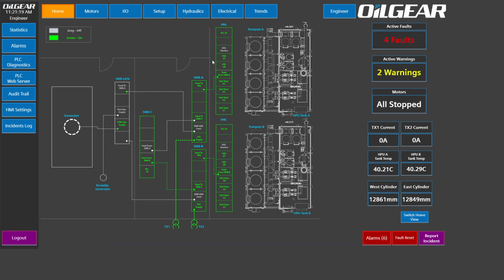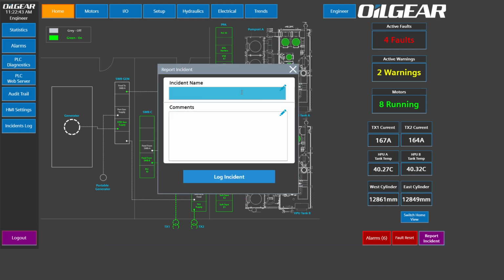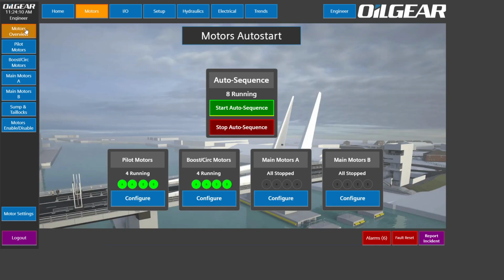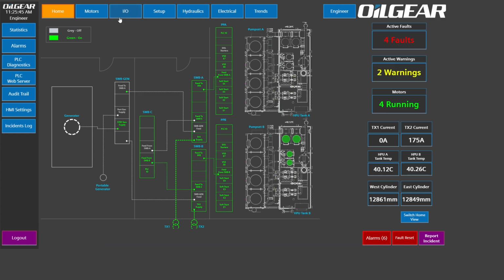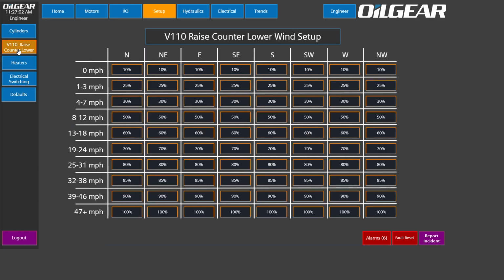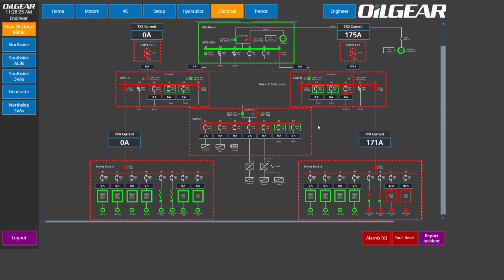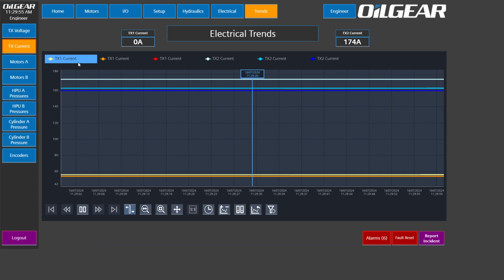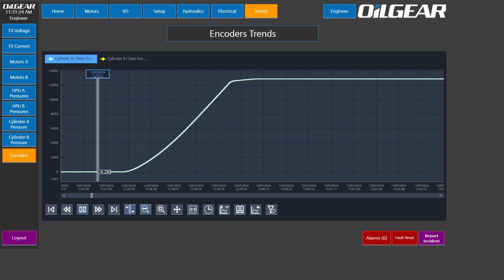My Best Work: Pump Room HMI - WinCC Unified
I'm really proud of this HMI. I would have loved to keep developing this 😍